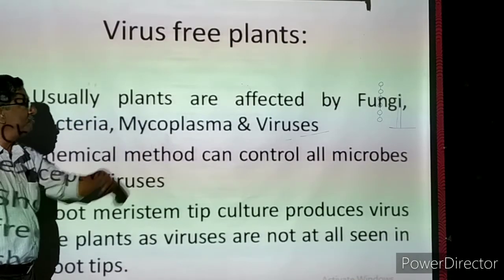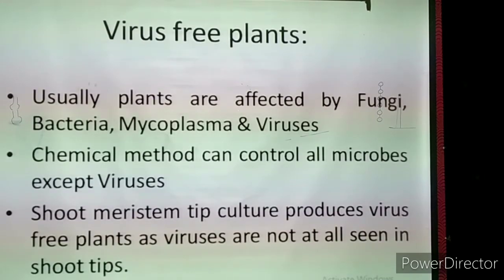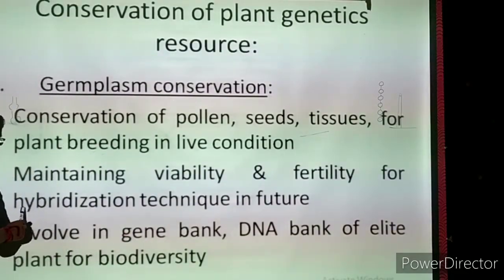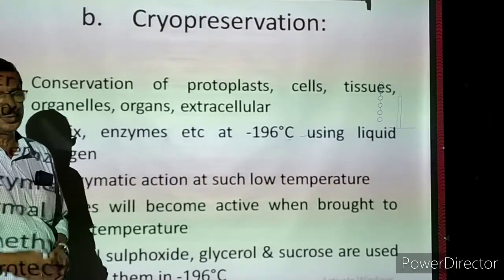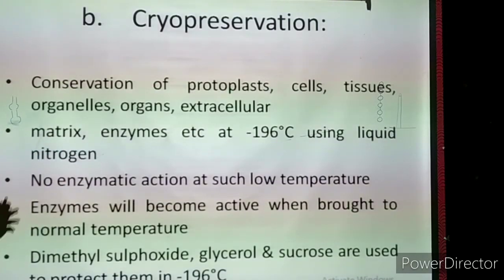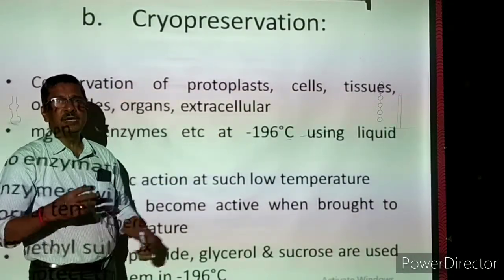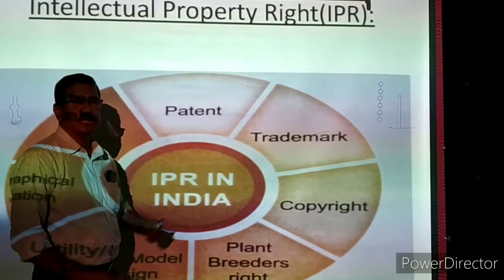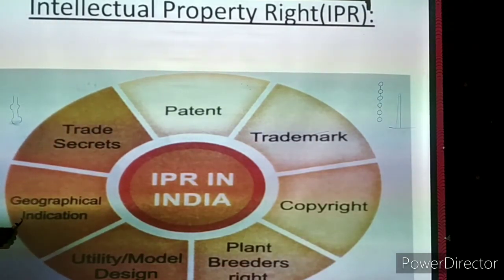TN 12th Bio-Botany | Plant Tissue Culture | Part 8